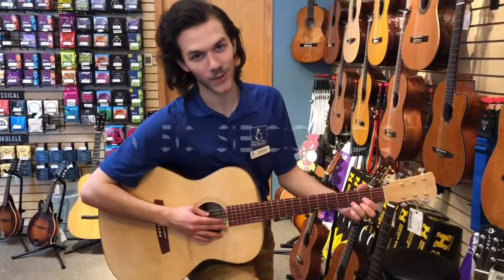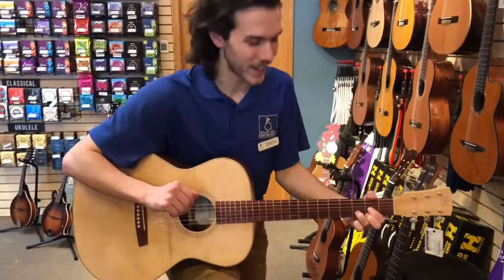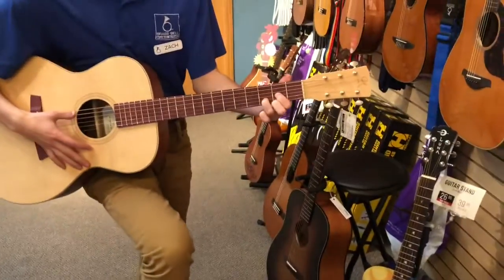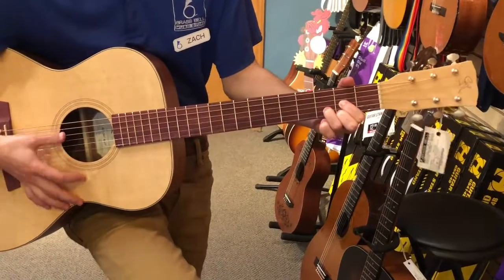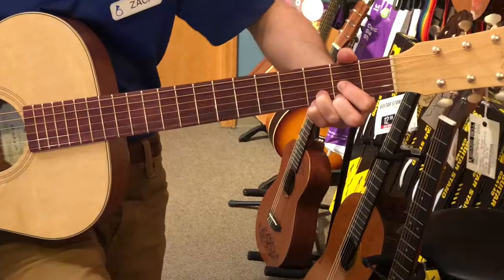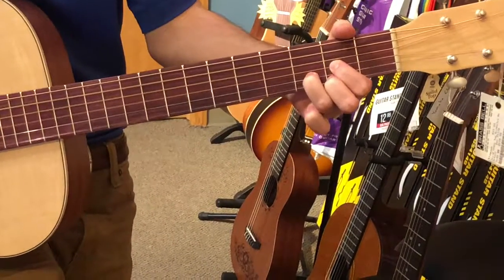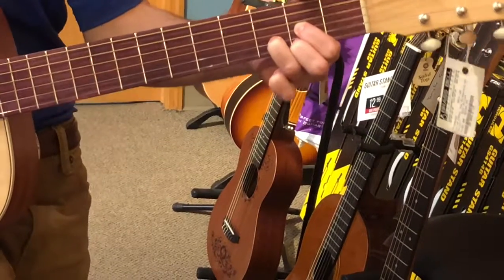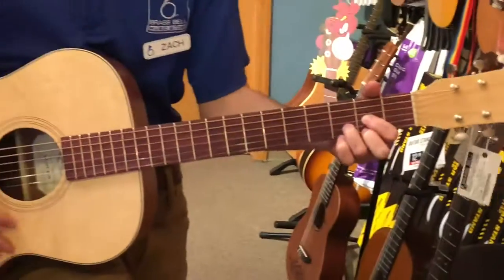Zach Teaches How To Play Free Falling In Less Than 50 Seconds